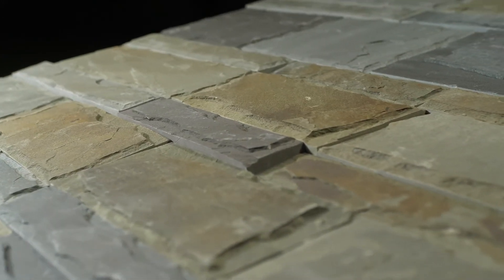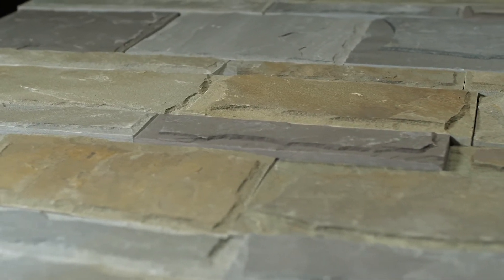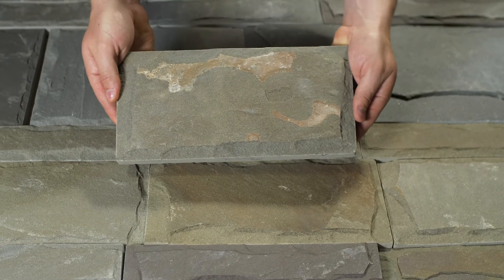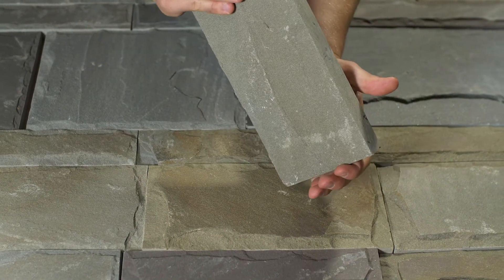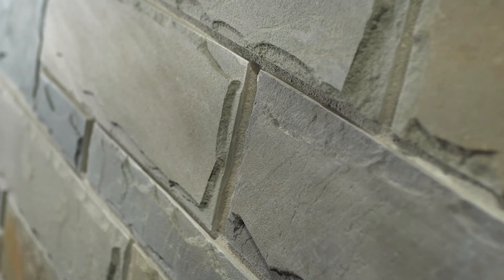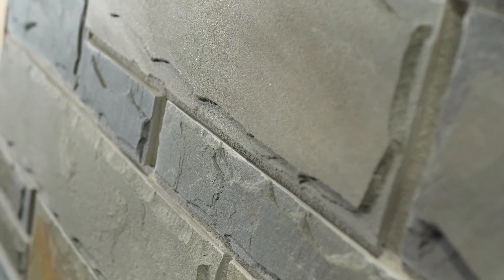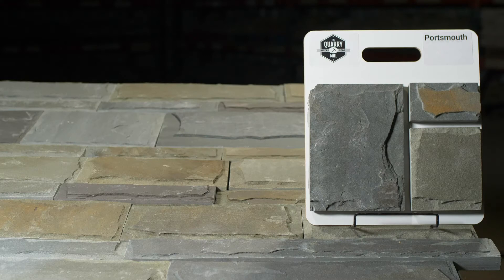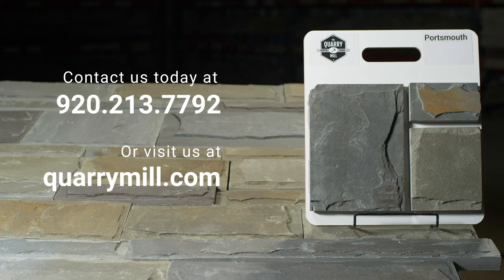Portsmouth Natural Stone Veneer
Portsmouth is a natural bluestone with shades of grey, blue, and brown. The individual pieces of stone have been hand rockfaced or pitched as it is called; pitched stones are hand chiseled to create chips on the edges. This process gives the stone dimension and makes the pieces bow out in the middle. Portsmouth is a dimensional style stone sometimes referred to as sawn height or tailored. The stone is cut specifically for a half inch mortar joint. For example, two 2.25″ pieces with a half inch joint between them will perfectly align with a 5″ piece. Installation goes quickly due to the set heights. Portsmouth has formal looking style with well-defined lines for a clean look.